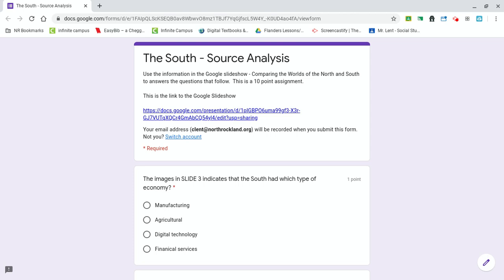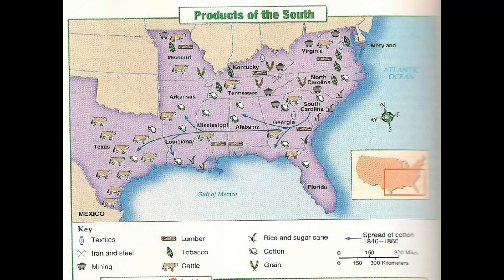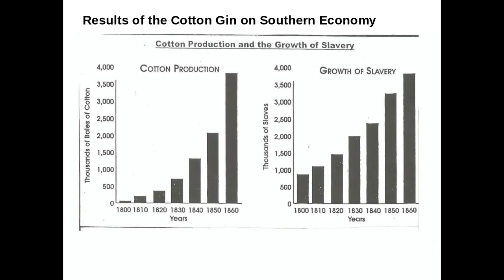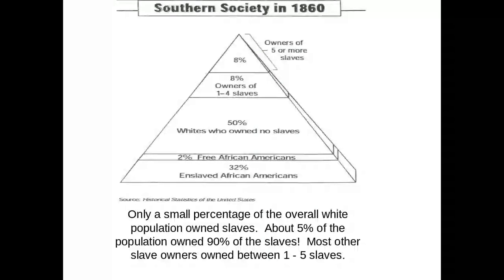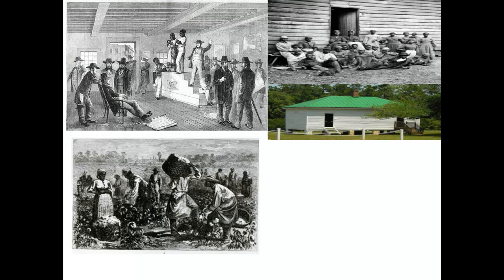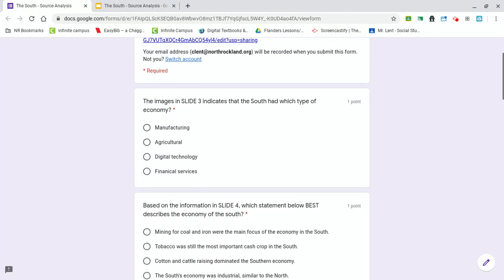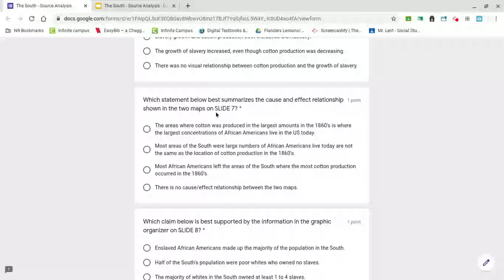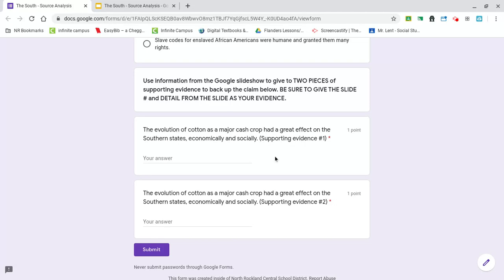The South - Source Analysis